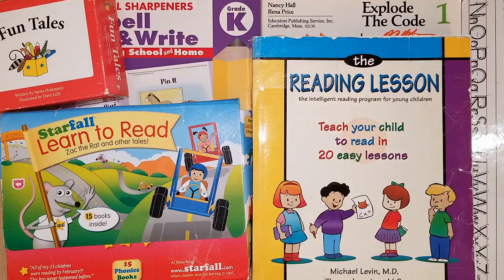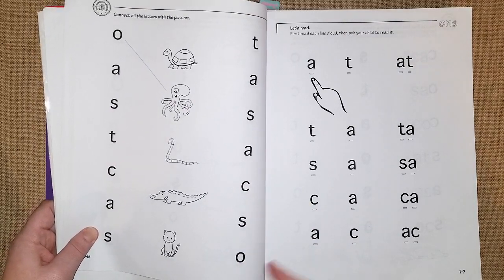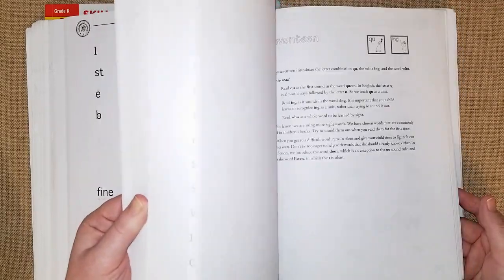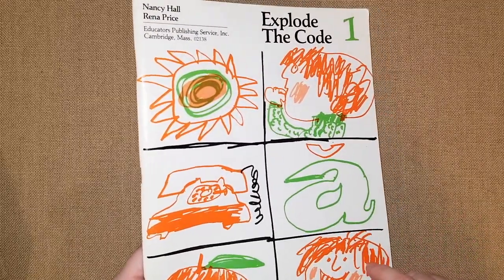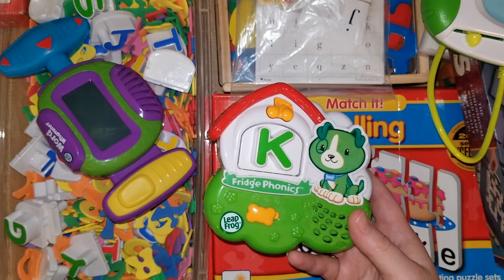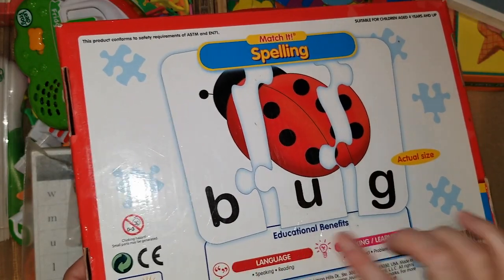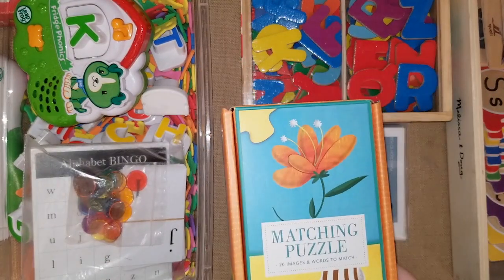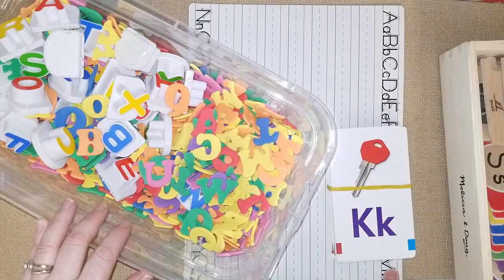HOW I TEACH READING/PHONICS || LESSONS, EDUCATIONAL GAMES, & HANDS-ON ACTIVITIES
SEE BELOW ⤵⤵ for more book information and resources 📚In this video, I will be showing the inside of "The Reading Lesson: Teach Your Child to Read in 20 Easy Lessons" and other fun resources and games we use to teach reading in our homeschool.

B O O K S   M E N T I O N E D   I N   T H I S   V I D E O
The Reading Lesson: Teach Your Child to Read in 20 Easy Lessons
Skill Sharpeners Spell & Write, Grade K
StarFall Readers
Explode the Code 1
Fun Tales
Leapfrog Fridge Phonics Magnet Set
Leapfrog Reader Set with books
Melissa & Doug Self-Correcting Alphabet Letter Puzzles
Alphabet Bingo
Melissa & Doug 52 Wooden Alphabet Magnets in a Box
Leapfrog Word Whammer
Leapfrog Write Tablet
Foam Letters

Hello, my name is Lindsay and welcome! I am a homeschool mom to a second grader and kindergartener! My channel has a little bit of everything from our homeschool journey, curriculum reviews, planning, unit studies, morning basket ideas, book reviews & more!